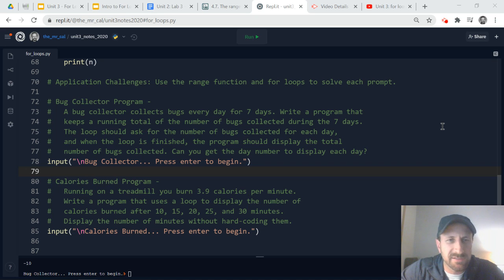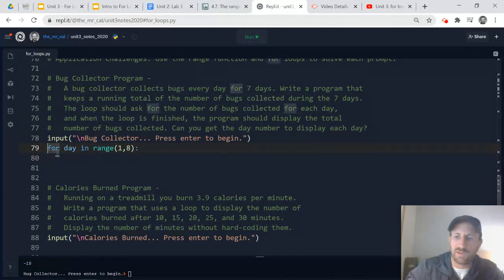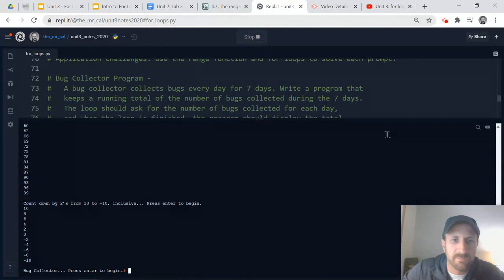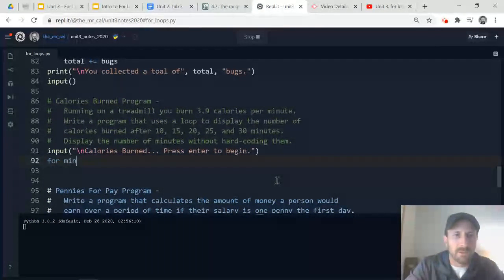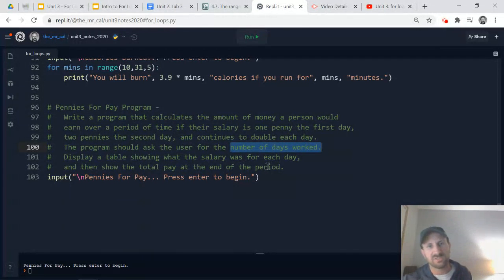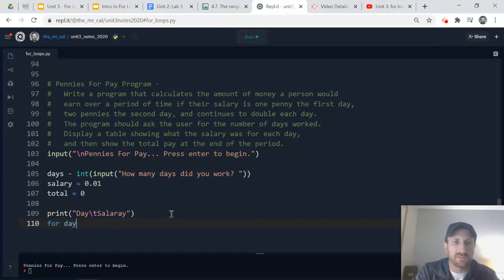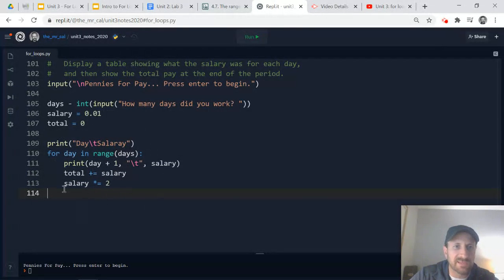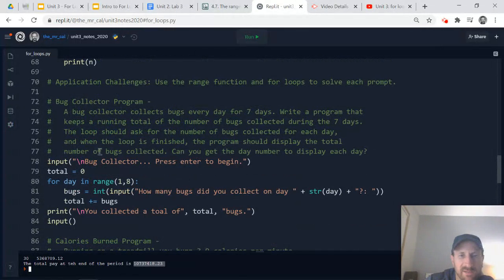Unit 3: for loop application challenges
Application challenges that go with the for loop and range() function notes.